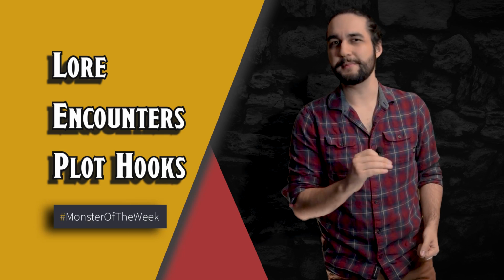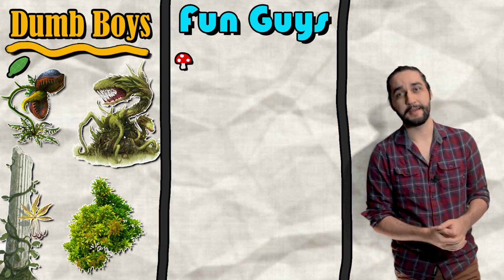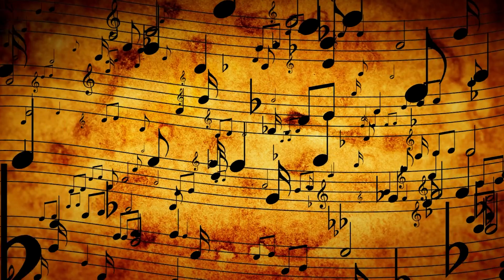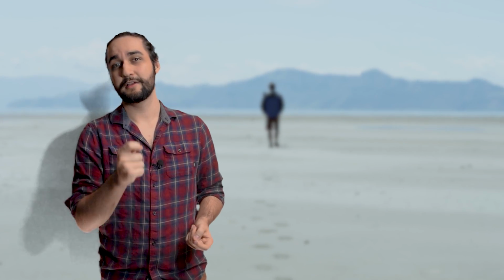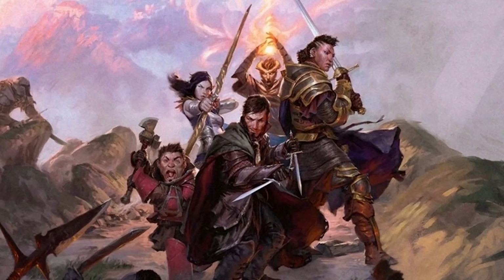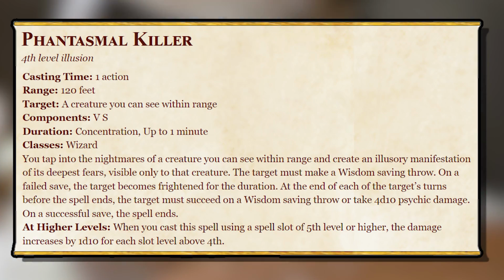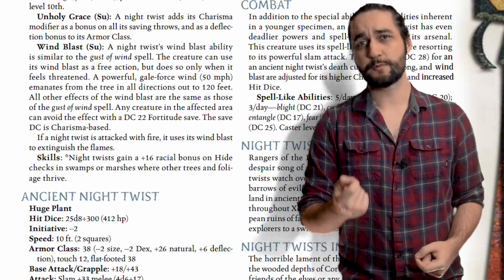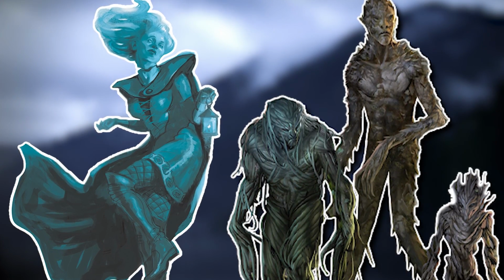Night Twist: D&D's Evil Singing Tree (2004) - Dungeons And Dragons Lore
The Night Twist is a really interesting D&D Monster. It's creepy, its a plant, and its highly cursed (literally). This purple tree sings a song that attracts wayward travelers from all over! Why is its song so charming? What do people hear when it sings? Why are tree monsters in Dungeons and Dragons so cool? All that and more in today's video!

All graphic design for this channel was done by the talented Akira Arruda. To contact her for graphic design work, check out her

Most artwork in this video is provided courtesy of Wizards of the Coast. All other artwork is sourced below.

0:00 - INTRO
02:14 - WHAT IS A NIGHT TWIST?
10:07 - COMBAT // ENCOUNTERS
13:21 - PLOT HOOKS // STORY IDEAS
18:50 - OUTRO // SMOOCHES